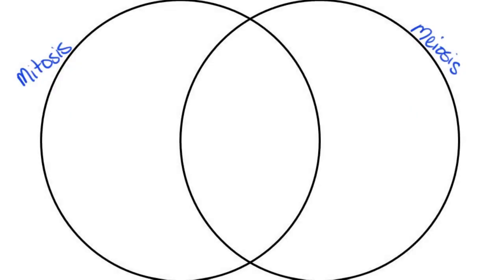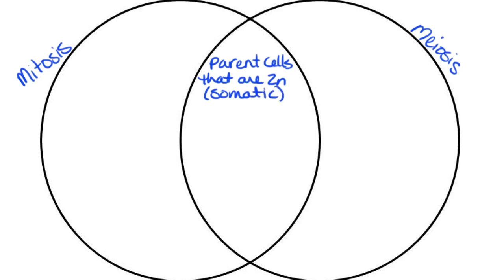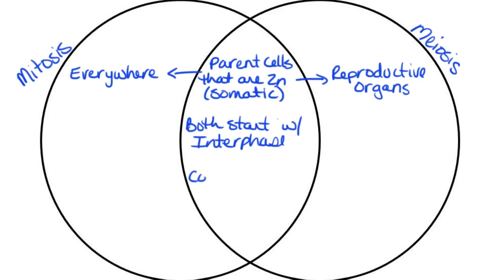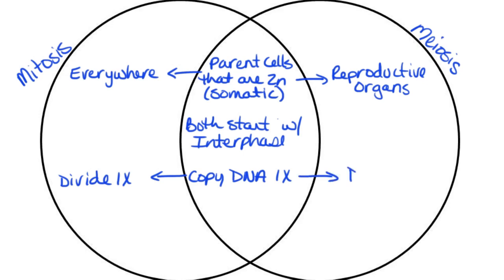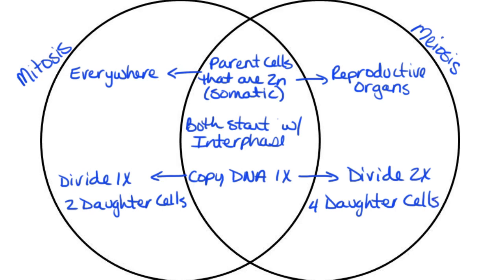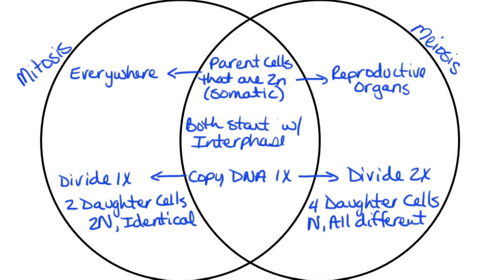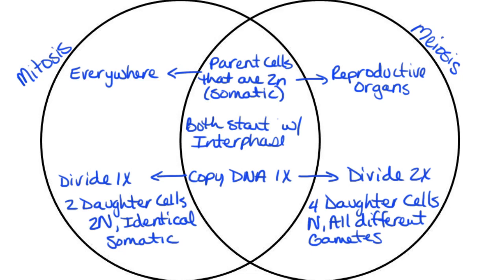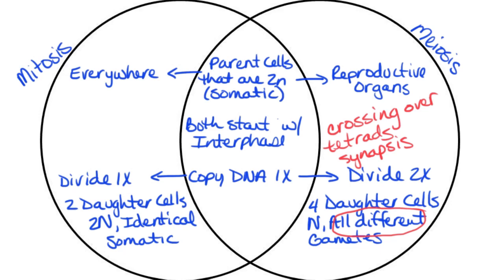Compare Mitosis vs Meiosis